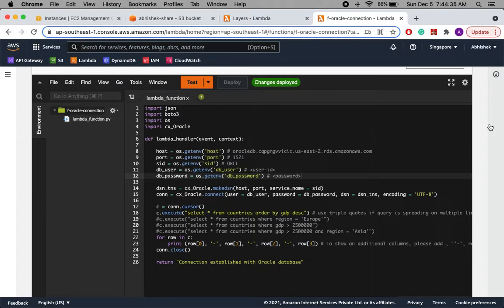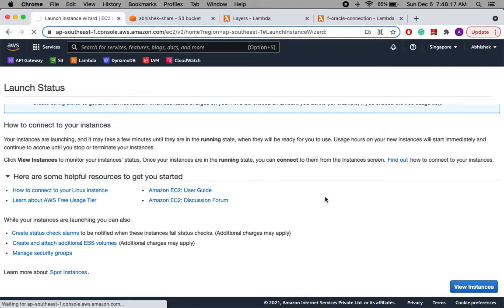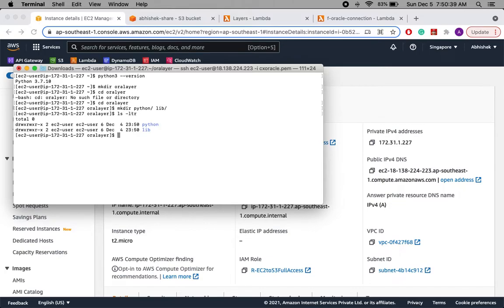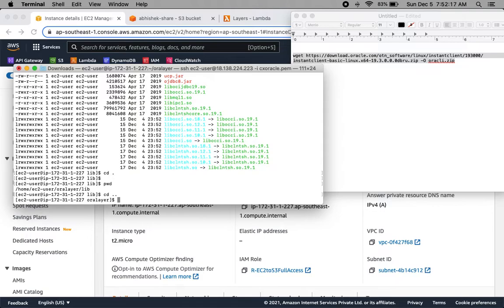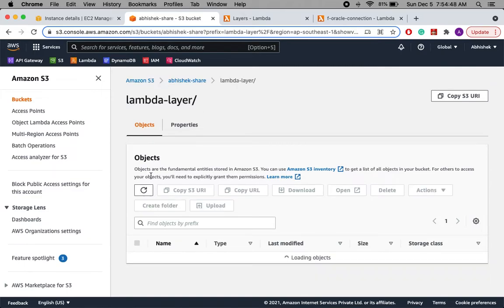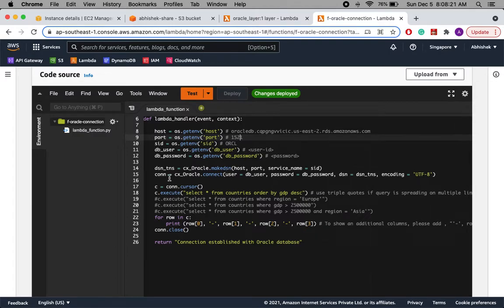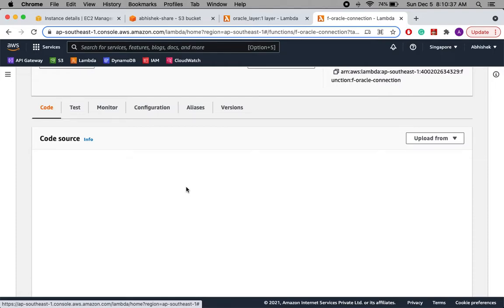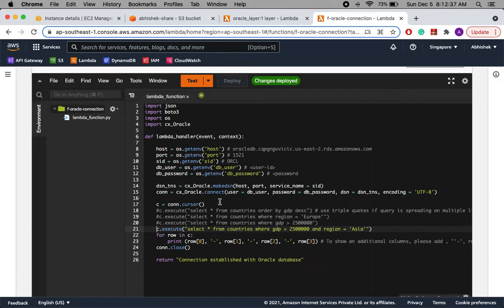Oracle - AWS Lambda Connectivity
This video explains the process of establishing connectivity between an Oracle Database & AWS Lambda.

The Lambda function shown in the video can be accessed from the below URL